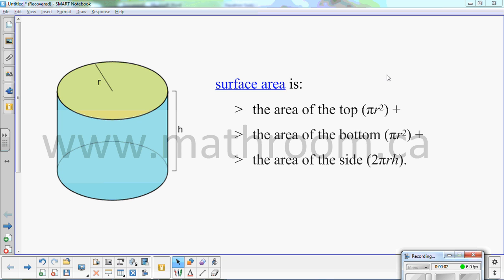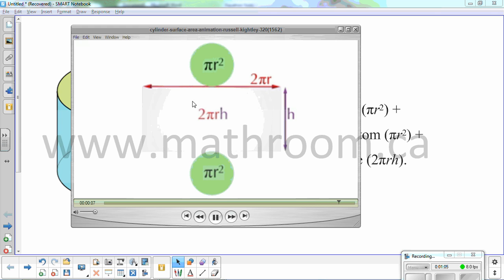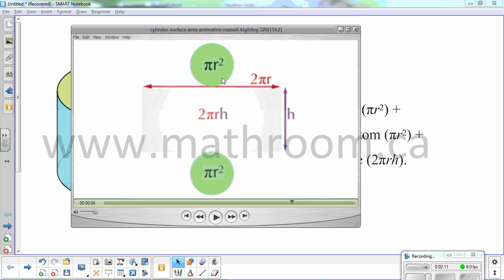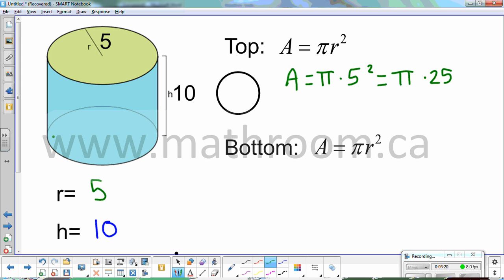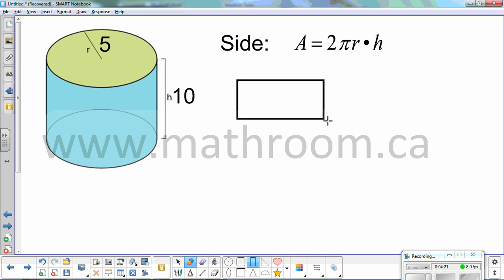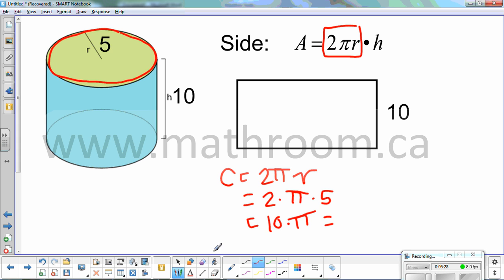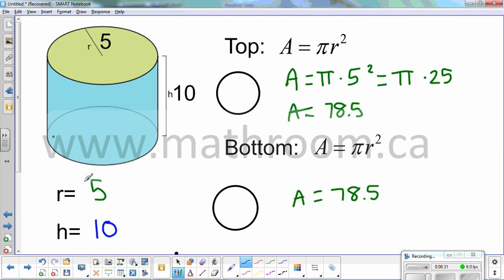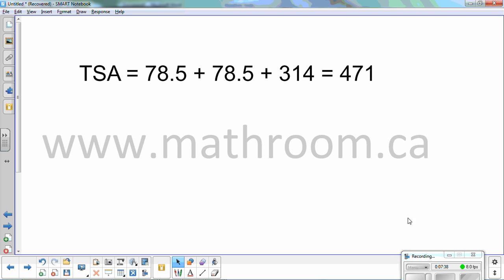Surface Area of Cylinder May12 1037